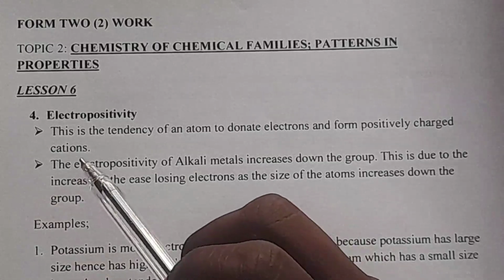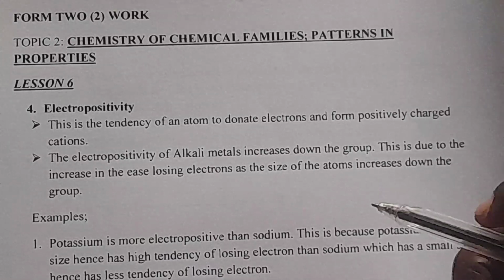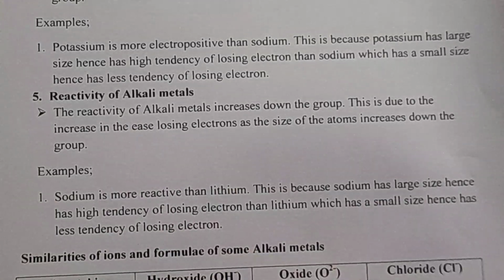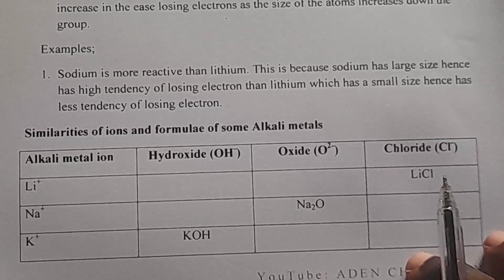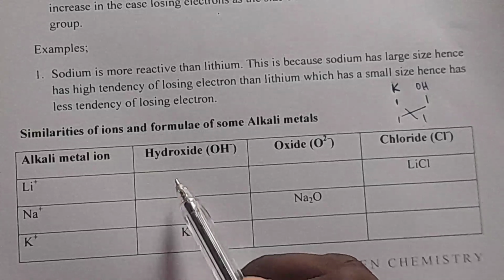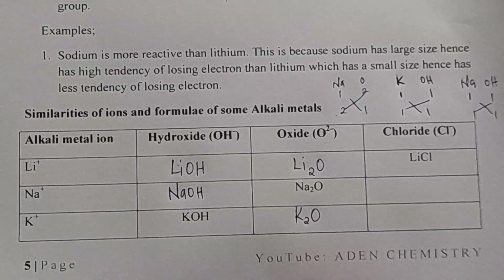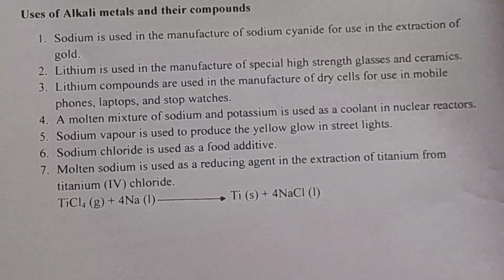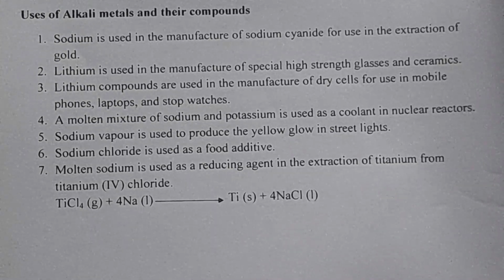FORM 2: TOPIC 2: CHEMICAL FAMILIES: LESSON 6 | ADEN CHEMISTRY